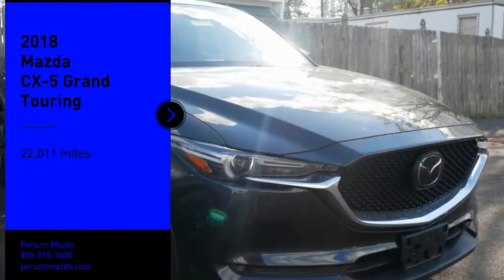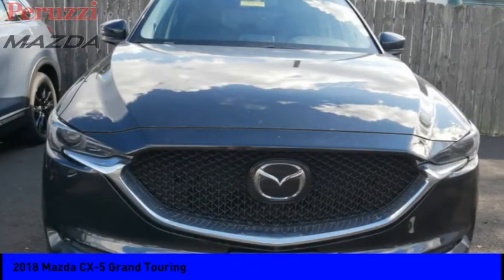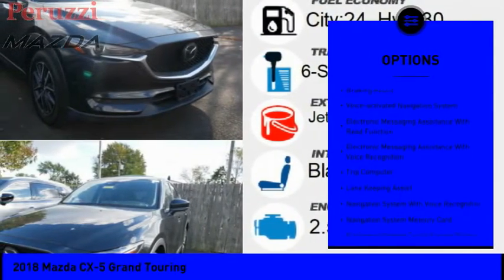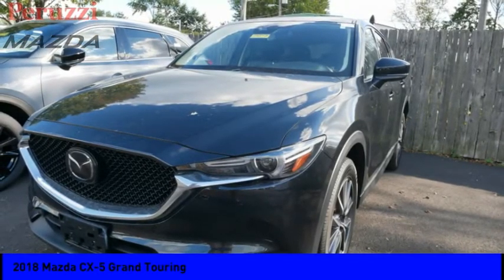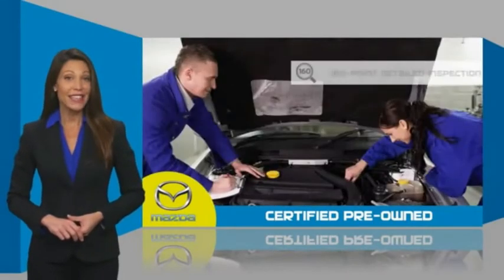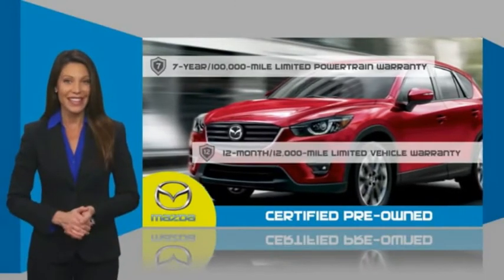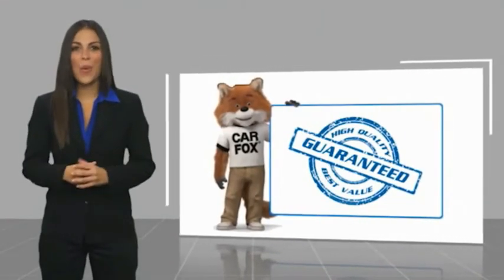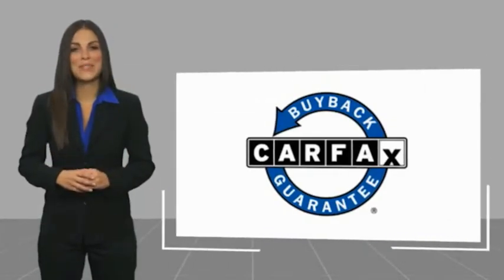2018 Mazda CX-5 Fairless Hills PA 2387P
2018 Mazda CX-5 Grand Touring

Peruzzi Mazda
140 Lincoln Highway

Don't miss this 2018 Mazda CX-5. It's equipped with great features. You'll want to take this vehicle home. Make a great choice today.